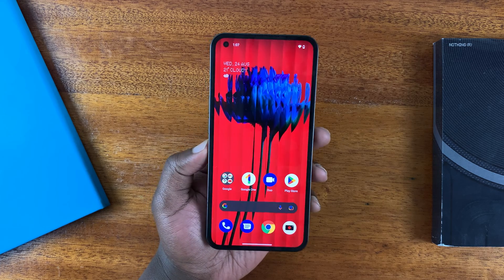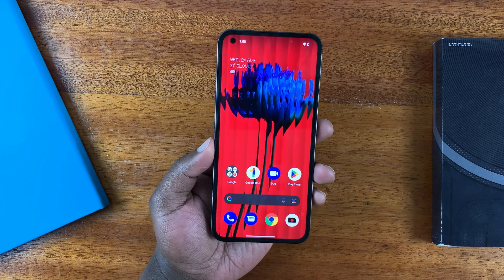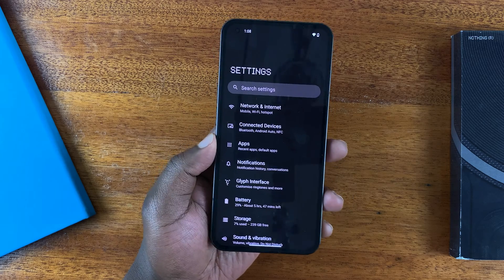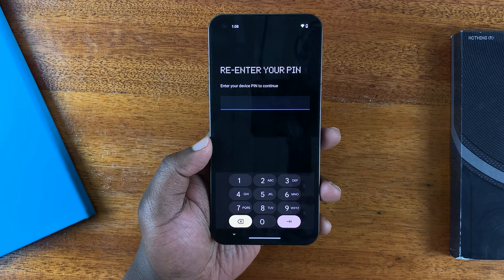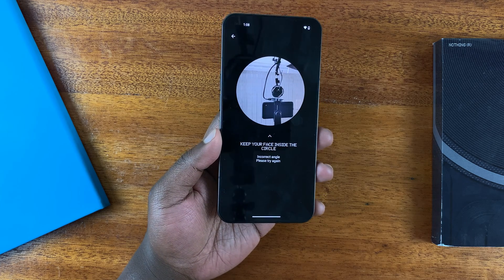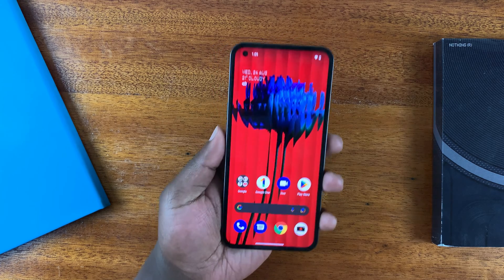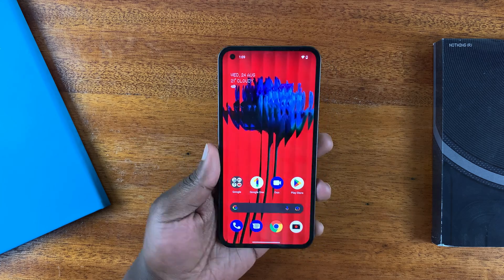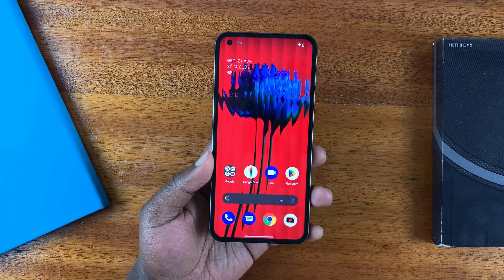How To Set Up Face Unlock On Nothing Phone (1)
Learn how to set up Face unlock on your Nothing phone. Once you set up Face Unlock,  you can use your Face ID to get into your phone instead of fingerprint,  pattern or password.

NB: Before you set up Face Unlock,  you need to have set up a pattern,  pin or a password.

Cell Phone Tripod Adapter